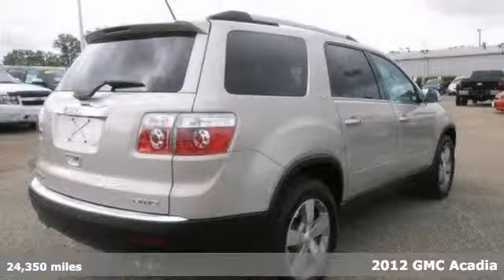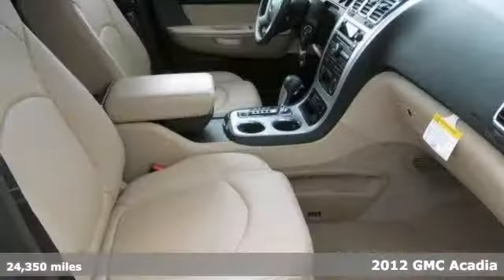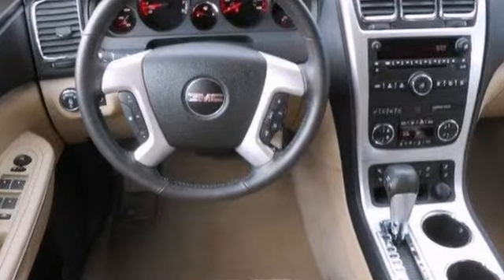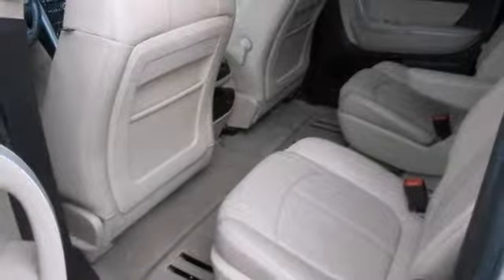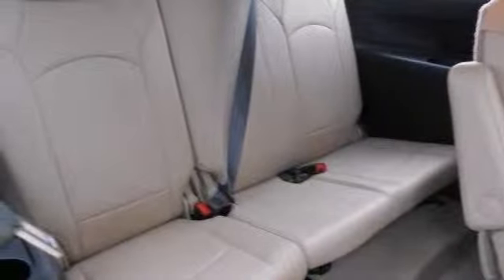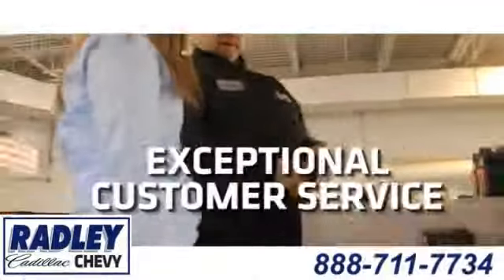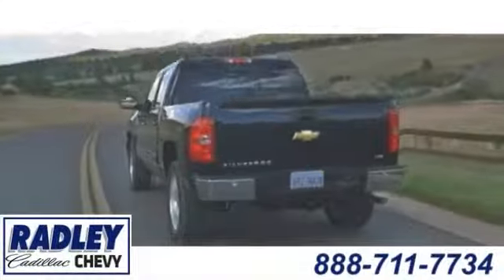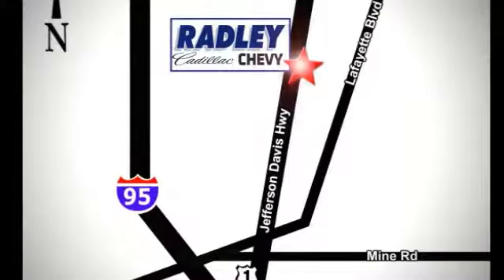2012 GMC Acadia Fredericksburg VA Price Quote, VA WP3105 - SOLD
Year: 2012
Make: GMC
Model: Acadia
Trim: SLT-1
Engine: V6 3.6L
Transmission: Automatic
Color: Gold Mist Metallic
Mileage: 24350
Stock #: WP3105
AWD and CARFAX ONE OWNER!. Welcome to Radley Chevrolet! SUV buying made easy! JUST IN! NEW INVENTORY!! Check it out while it's hot! Come take a look at the deal we have on this stunning-looking 2012 GMC Acadia. GM Certified Pre-Owned means you not only get the reassurance of a 12mo/12,000-Mile Bumper-to-Bumper limited warranty, but also a 2yr/30,000-Mile Standard CPO Maintenance Plan, up to a 5-Year/100,000-Mile, $0 Deductible, Fully Transferable, Powertrain Limited Warranty, a 172-point inspection/reconditioning, 24/7 roadside assistance, Courtesy Transportation, 3-Day/150-Mile Customer Satisfaction Guarantee, 3 month trial OnStar Directions & Connections Service if available, SiriusXM Radio 3mo trial if available, and a vehicle history report. You, out on the road in this superb, one-owner Acadia, would look so much better than it sitting here, all sad and lonely, on our lot. It's only known one loyal master, but now it's ready to be loved again. Come get it! We wanted to save you some time, so we did the pricing research for you! Feel free to surf the information highway, but we want you to know that we have this vehicle priced to lead you right back to Radley Chevrolet! Please ask for an available Sales Manager to learn more about this RARE deal!

Address:
3670 Jefferson David Hwy